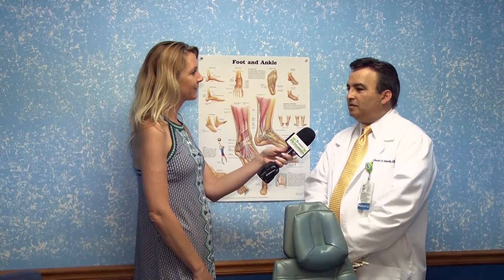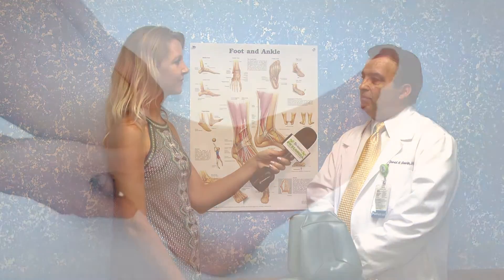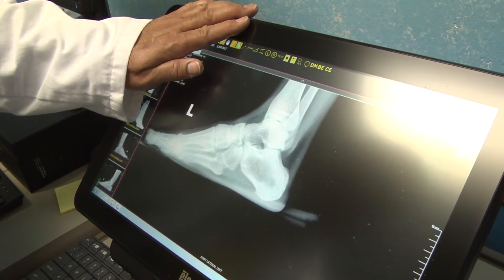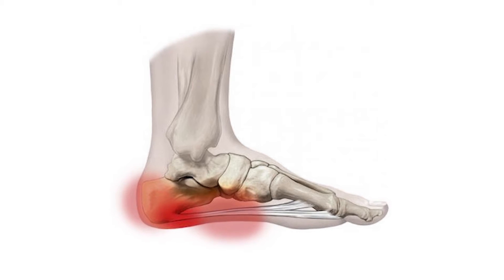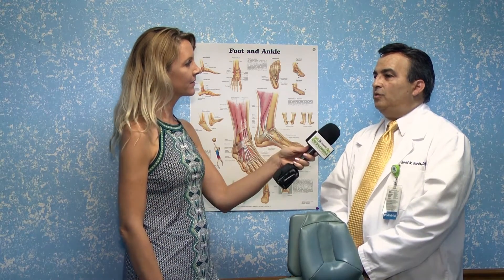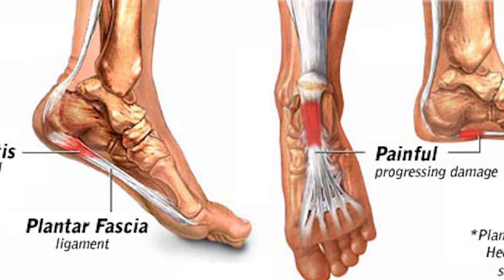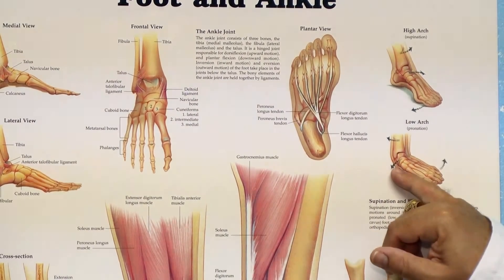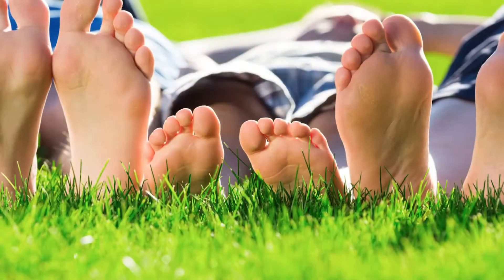Dr David Gavin